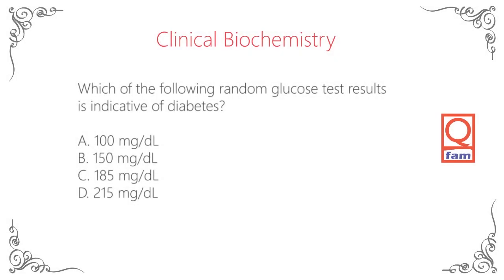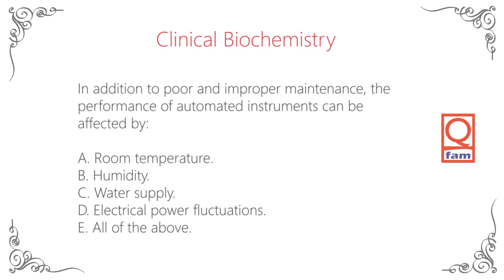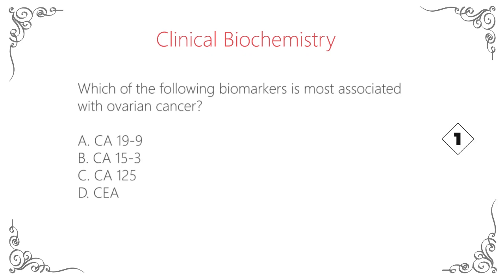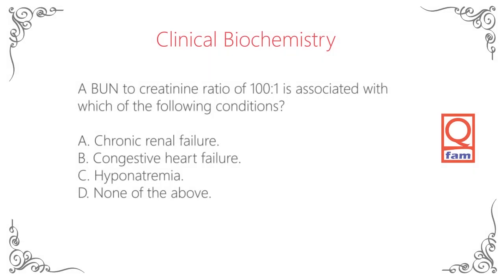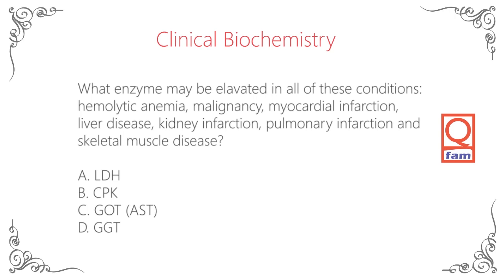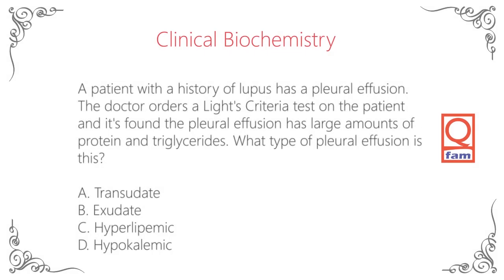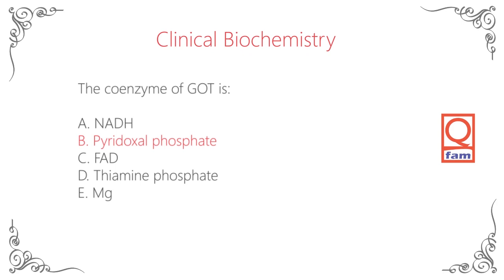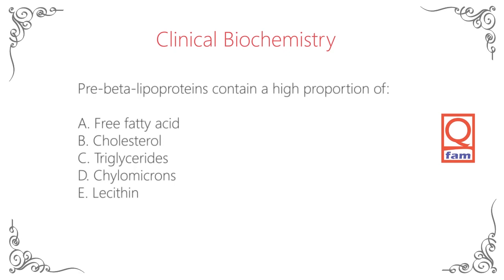Laboratory Board Exam 2: PRC Medtech ASCP HAAD Prometric SCHS NHRA OMSB DHA DHCC MOH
New additional Q&A every day, enjoy your review!

The Medical Laboratory Technologist Board Exam Review LIVE is a comprehensive compilation of examinations designed to help you pass various certification exams, including the PRC Medtech Board Exam, ASCP/ASCPi Exam, DHA Exam, DHCC Exam, MOH Exam, HAAD Exam (United Arab Emirates), QCHP Prometric Exam (Qatar), NHRA Exam (Bahrain), OMSB Exam (Oman Medical Specialty Board), and SCHS/SMLE Exam (Saudi Commission for Health Specialties).

It provides a range of questions and answers to familiarize yourself with and review.

REFERENCE:
BOC Study Guide  5th Edition
Apollon Reviewer
PER
Robert R. Harr: Medical Laboratory Science Review 4th Edition
Anna P. Ciulla, Donald C. Lehman: Success in Clinical Laboratory Science
ALBA's Medical Technology Board Examination Review Vol2- 8th Edition
Elsevier's Medical Laboratory Science Examination Review
Harmening, Modern Blood Banking & Transfusion Practices 6th Edition
PRC ASCP Exam Recalls